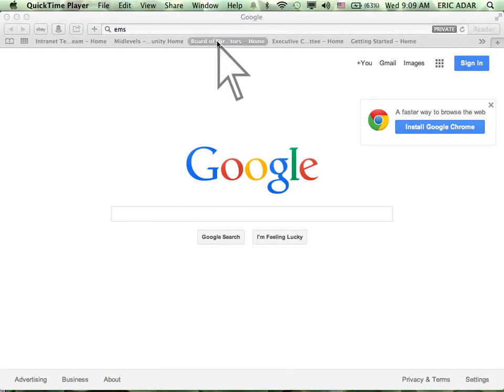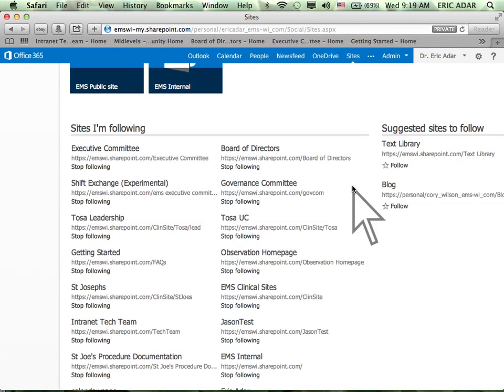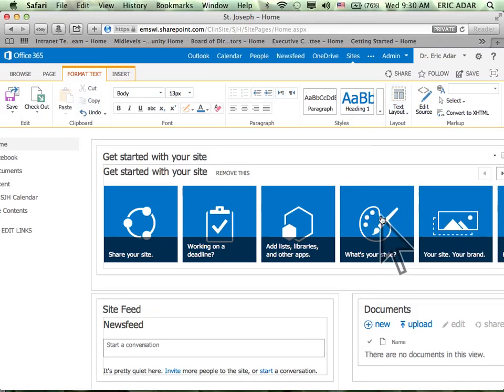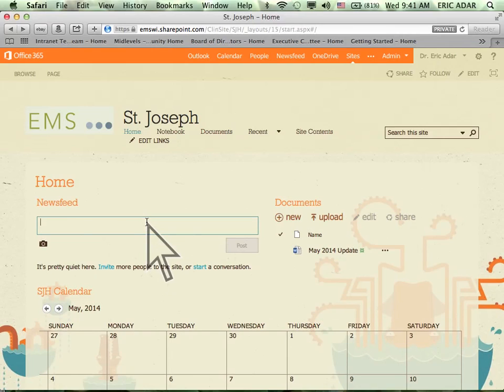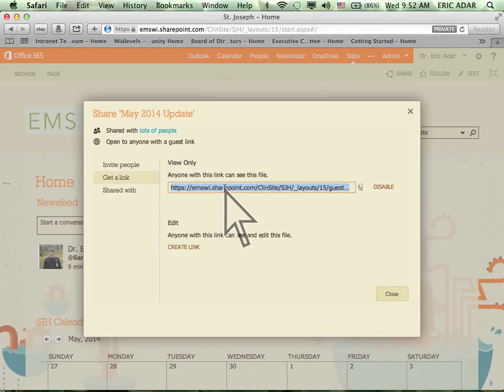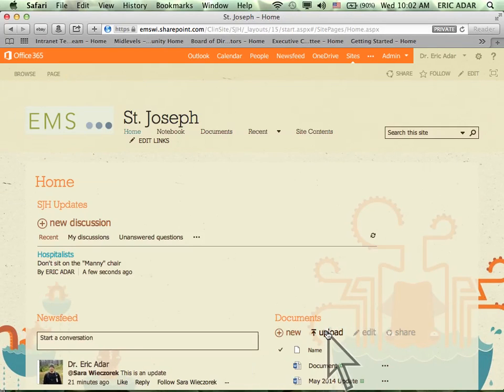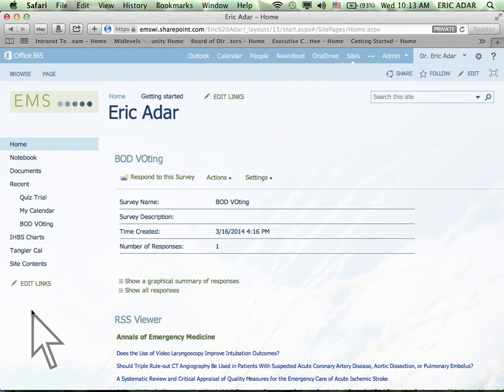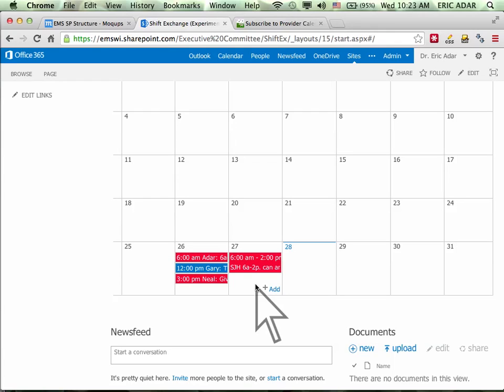SP Pres 5 28 14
Sharepoint Tutorial Presentation 5-24-14